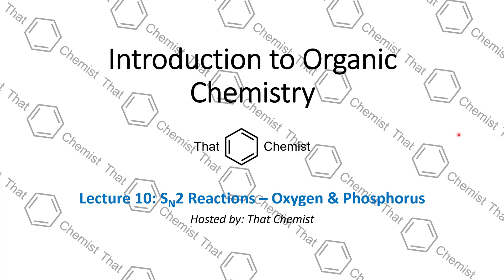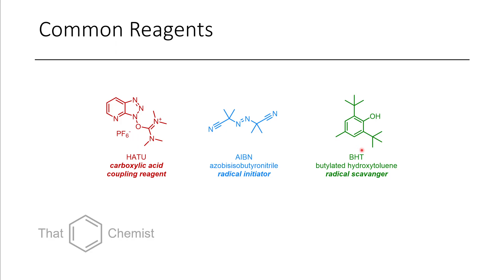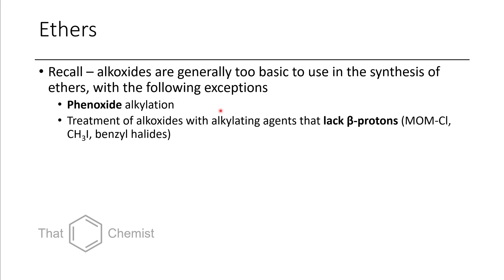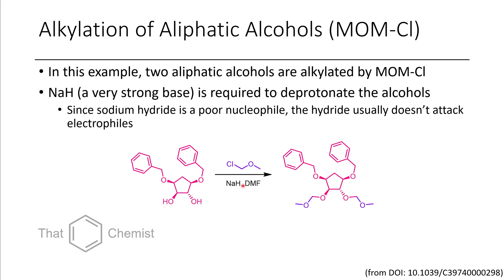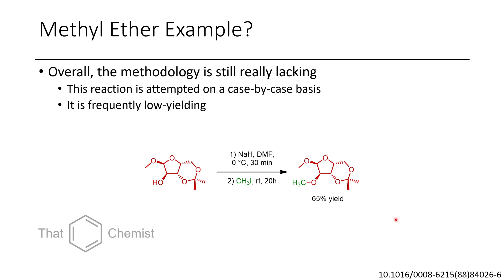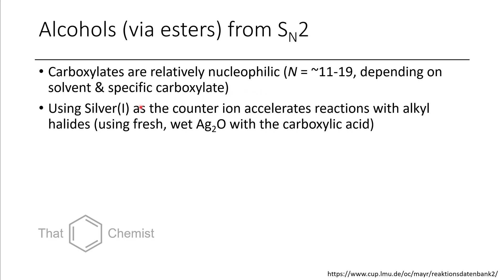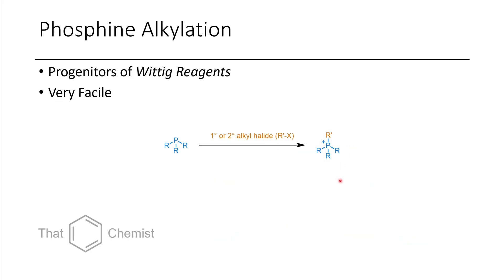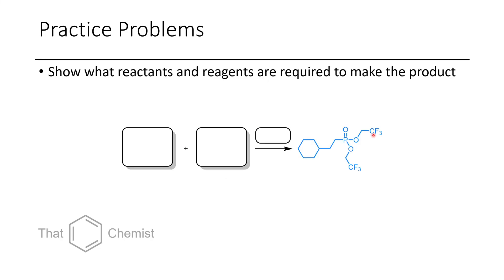SN2 - Oxygen and Phosphorus Nucleophiles (IOC 10)